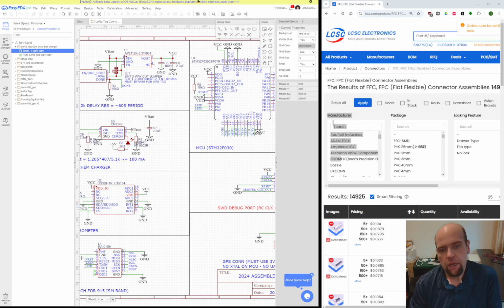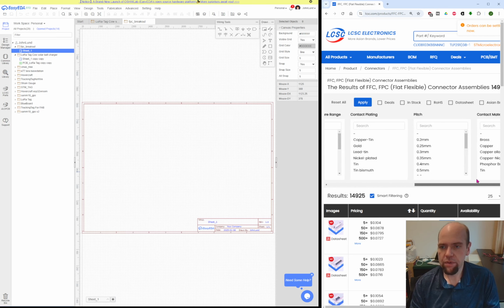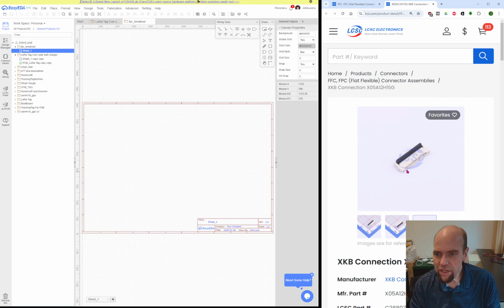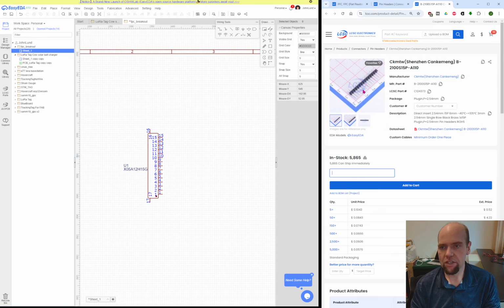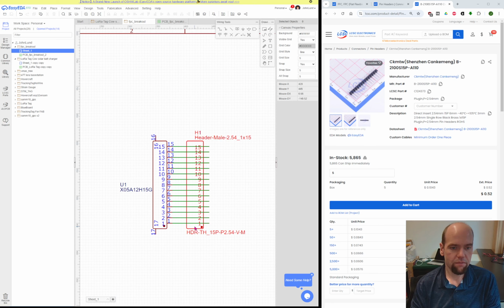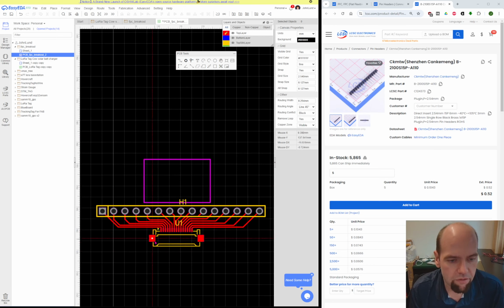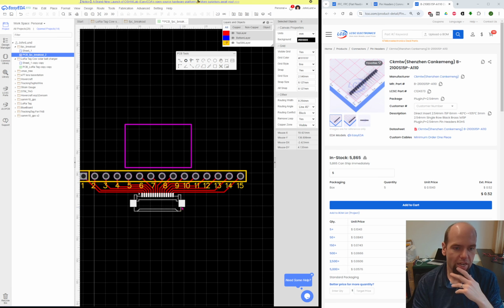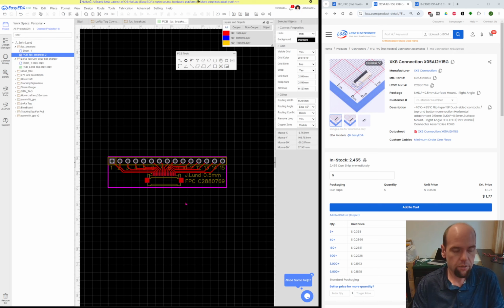LCSC/EasyEDA Breakout Board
Quick Example of a Breakout Board with EasyEDA and LCSC